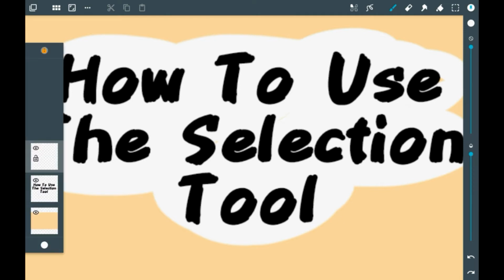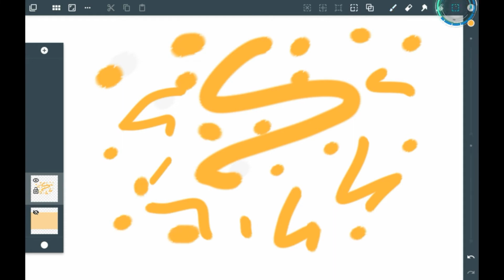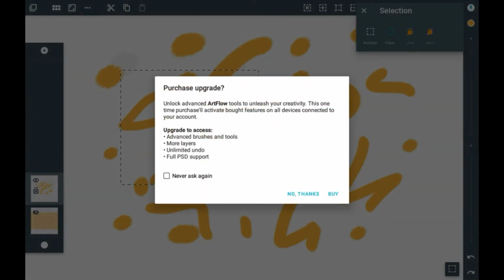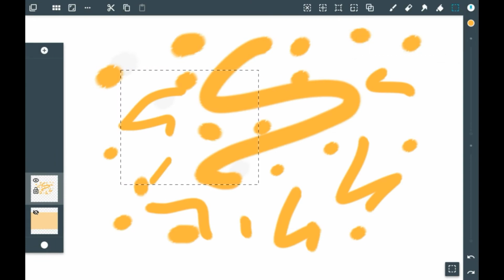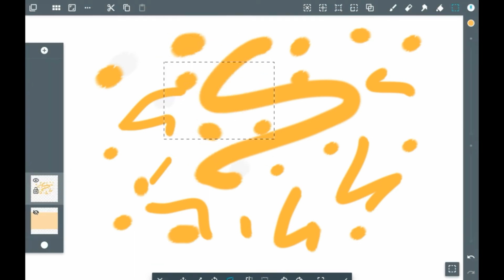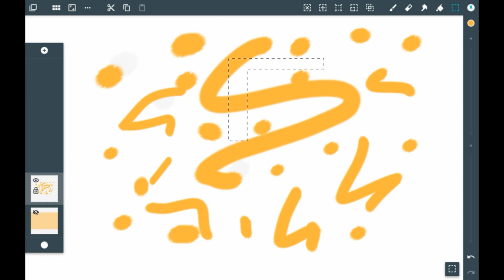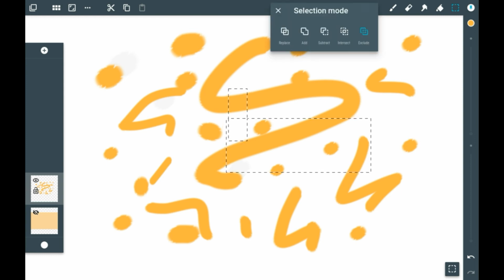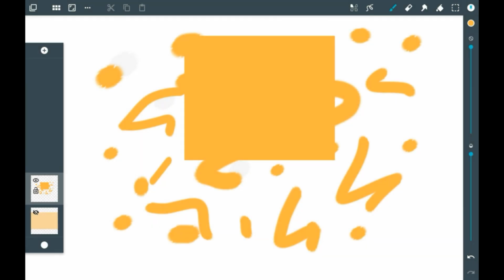How To Use The Selection Tool - Artflow Tutorial For Beginners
Hey hey!! In today's art video I'll be showing you how to use the selection tool in artflow, specifically for android! This tool is a pretty standard for art apps, ones like ibis, medibang and procreate have it, though they all work a little differently! Namely, for this app, you can' draw it on without premium, so you have to use square tools and circle ones, which sucks a bit, but apart from that it works just fine!

If you found this helpful, or enjoyed, please consider supporting!